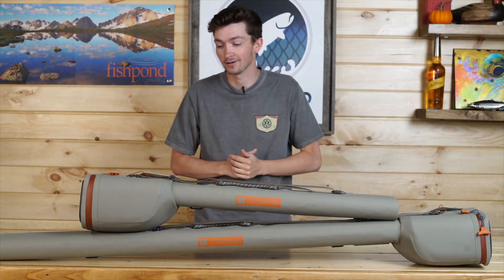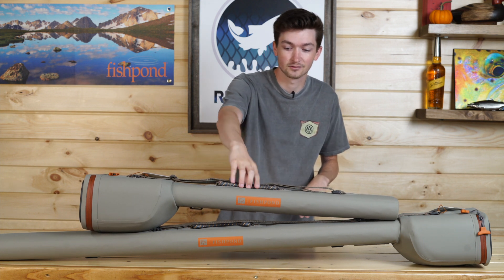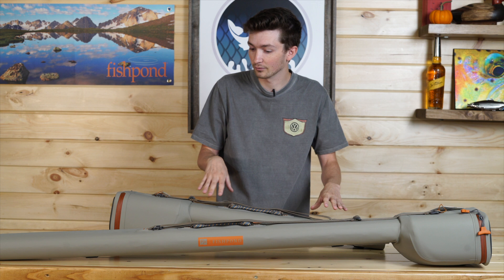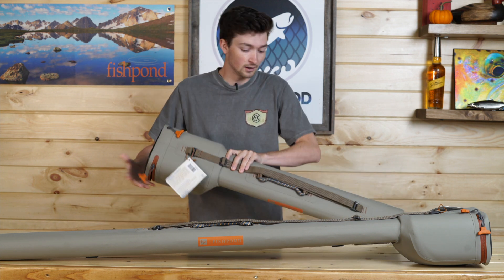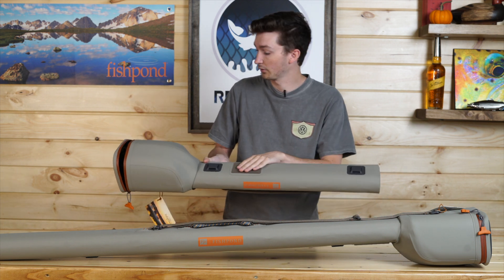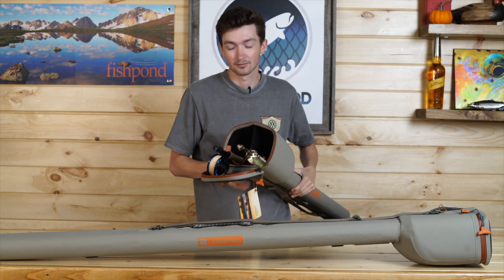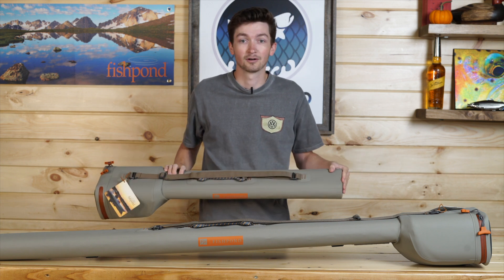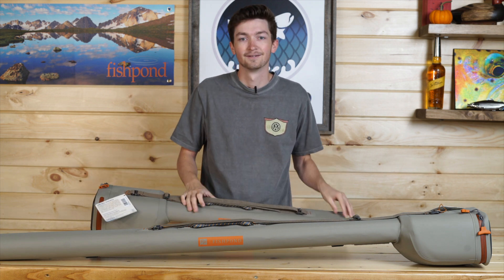Quick Shot Review // Fishpond Thunderhead Rod and Reel Case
Join Seth to hear his overview of the Thunderhead Rod and Reel Case! The Thunderhead Rod & Reel Case features crushproof rod tube inserts and a molded end cap to make sure your most valuable pieces of gear stay protected and features cyclepond recycled fabric, welded waterproof seams, and a water resistant zipper keep water, debris.
Questions about  Fly Fishing? Talk to the professionals.